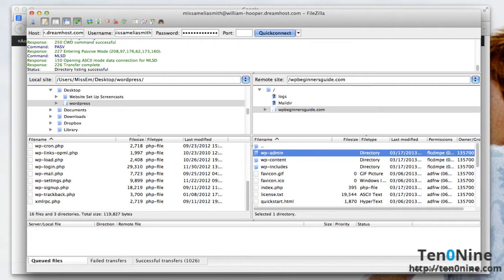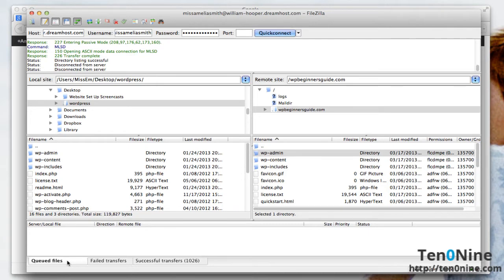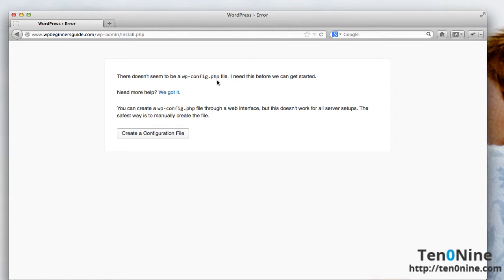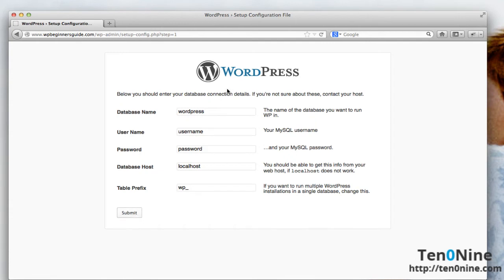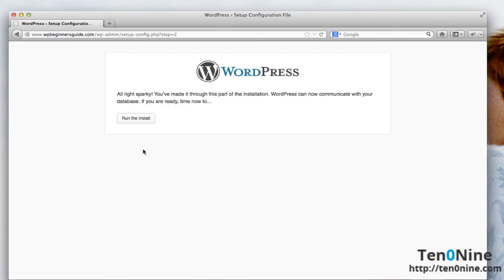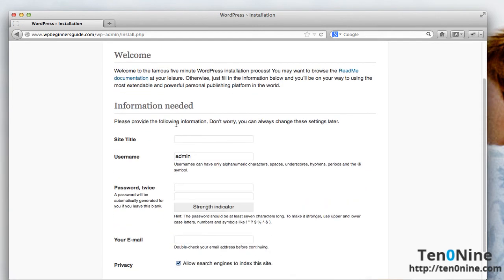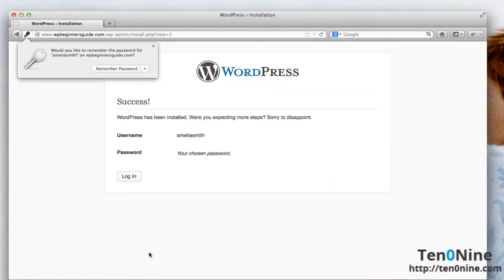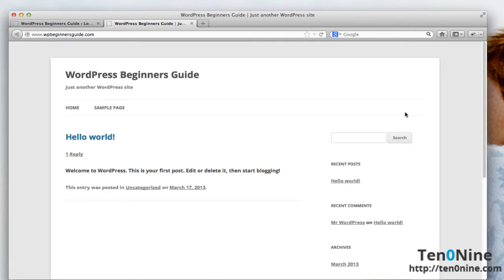8. Installing WordPress Pt 2 - WordPress Website Setup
Now that the WordPress files are uploaded to the web hosting account, we can install WordPress.

The first step in the installation process is to use the installation script that WordPress has provided. (replacing 'mydomainname' with yours!)

During the installation you will be required to enter the database name, username and passowrd and the host url of the database.

The next phase asks you to set up your Site Name, your username (please do not use 'Admin') and a password.

Once you have gone through those steps you would have created your first website!

The next step is to log in and get your site configured. I have a set of videos that will help with that and you can see them on YouTube here:

'Ten0Nine' provides practical and useful articles to help newcomers, small business owners and online entrepreneurs create their own website.
My aim is to present easy-to-follow video tips, tutorials and resources, in a fun and friendly way, that a person with any skill level can appreciate.